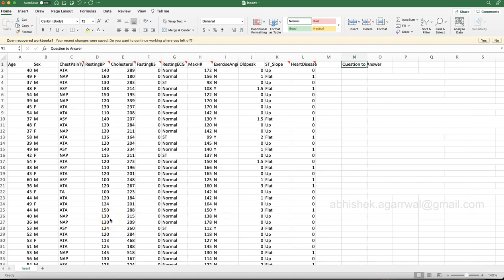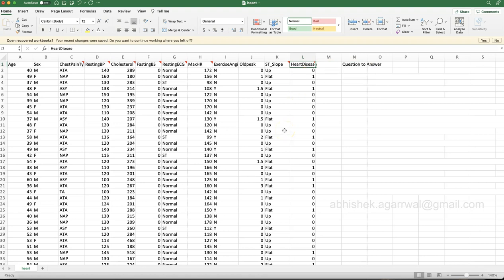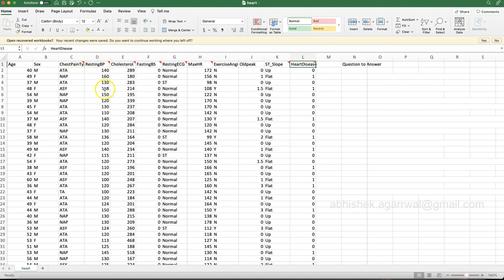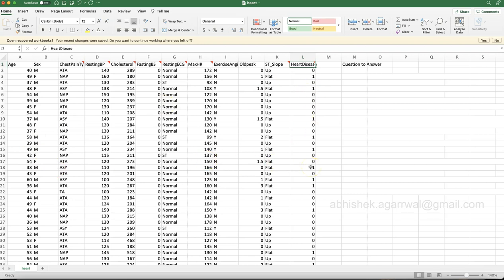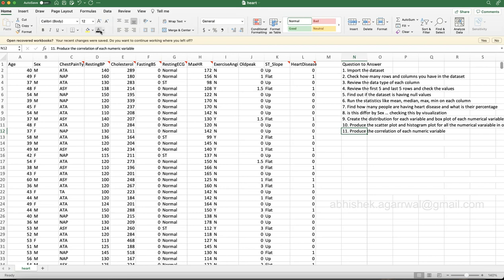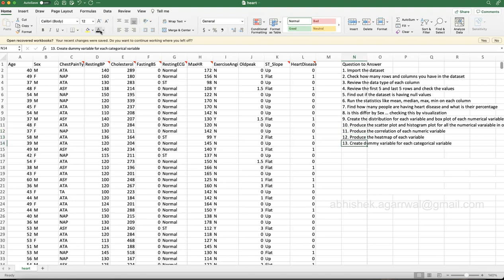Predicting Heart Disease - Python Machine Learning Project for Practice with Interview Questions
Machine Learning Case for practice for aspiring data scientists or data analytics processional for predicting heart disease based on set of variables.

You can create achieve this in python or R Programing or Julia etc with machine learning libraries.